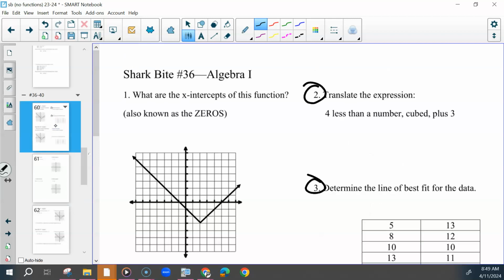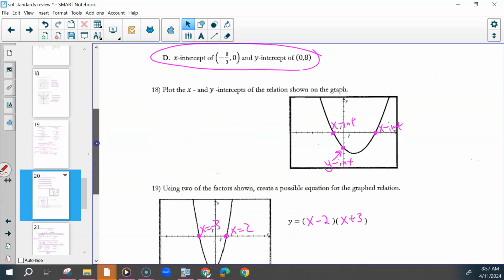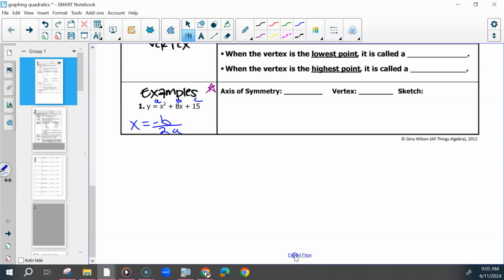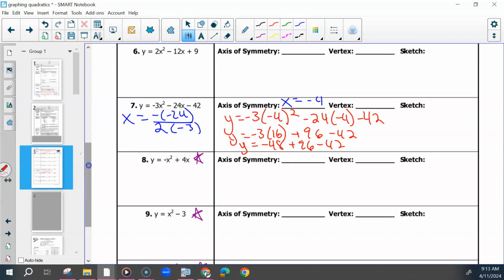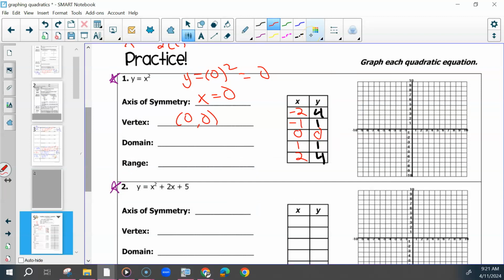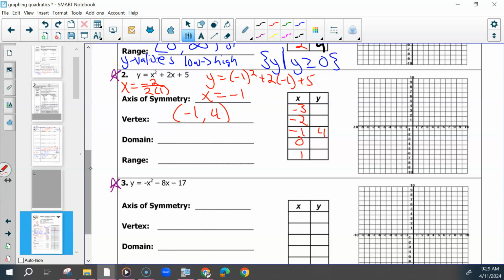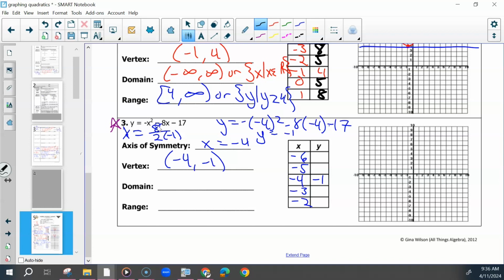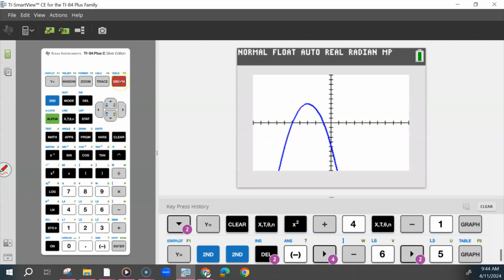Adv. Alg 1 2nd 4-11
We went over the next shark bite &  SOL A.6c-7d practice. We went over the next shark bite. Then we talked about quadratics, the standard form, the u-shape (parabola) how we know whether it faces up or down, and how to find the axis of symmetry & vertex algebraically. Then we practiced finding some of those.Then we continued our characteristics of quadratics notes. We talked about how to graph the quadratics, and how to find the domain & range. Then we talked about how to find the characteristics from a graph.